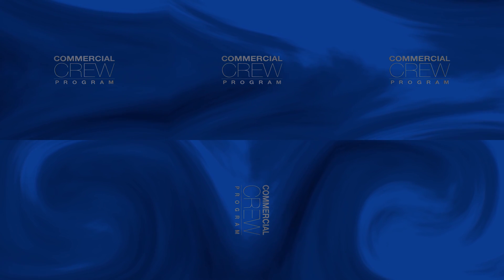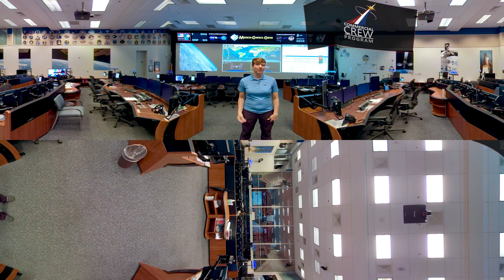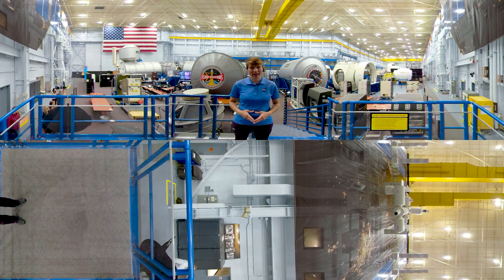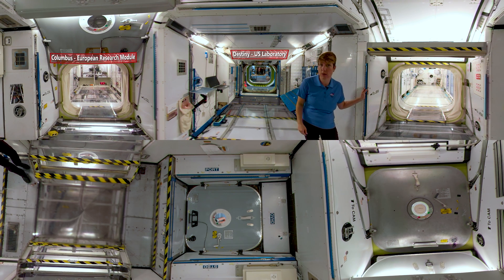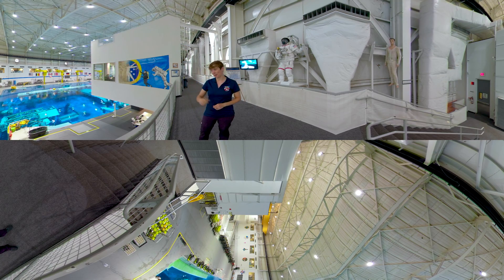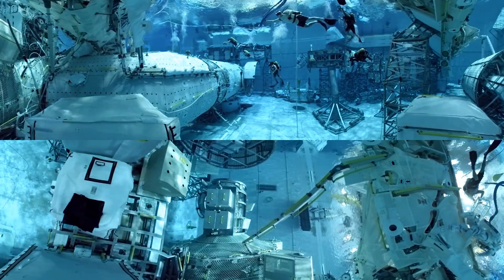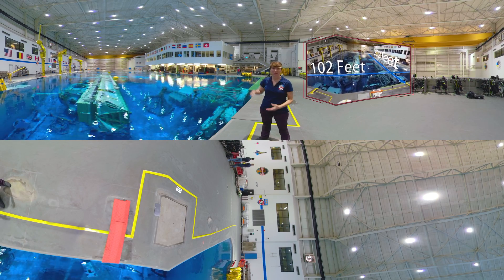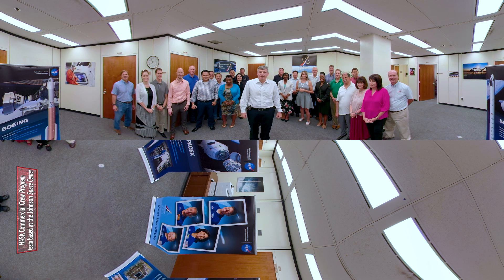NASA's Commercial Crew Program VR 360 Tour: Train Like an Astronaut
In Part 4 of NASA’s Commercial Crew Program VR 360 Tour, NASA STEM Engagement Specialist Rachel Power gives you an overview of the astronaut training required for living and working on the International Space Station. This video is an immersive, Virtual Reality tour of the facilities inside Johnson Space Center including the Neutral Buoyancy Lab. Visit nasa.gov/stem/ccp for more STEM educational resources featuring NASA’s Commercial Crew Program.